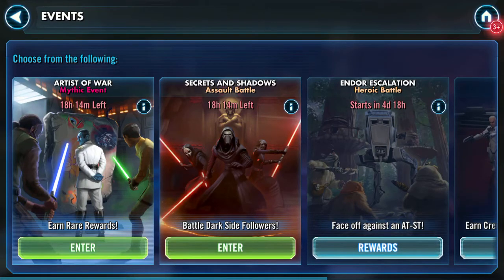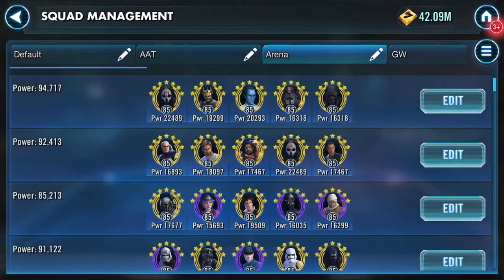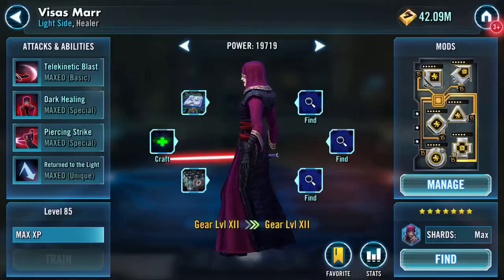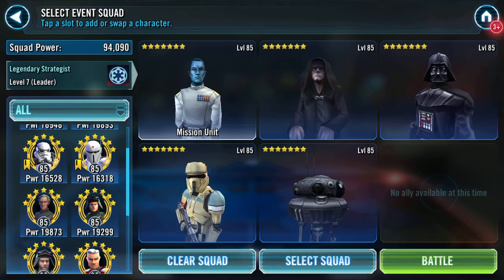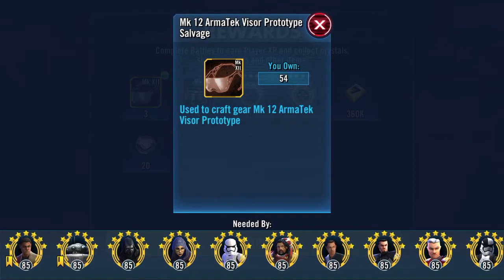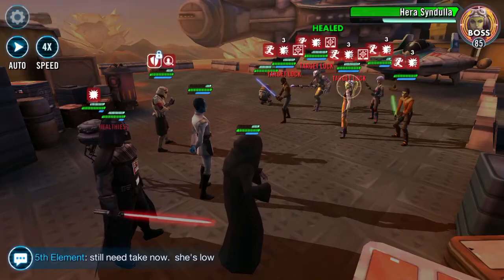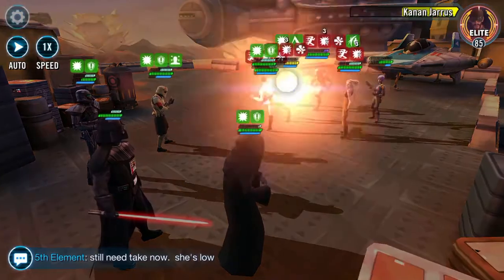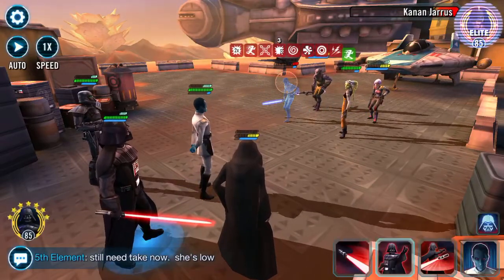Artist of War (all tiers plus a refresh)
Spoiler alert but I get a little bit SALTY 😂😂🤦‍♂️

Oh and I give Visas a G12 piece